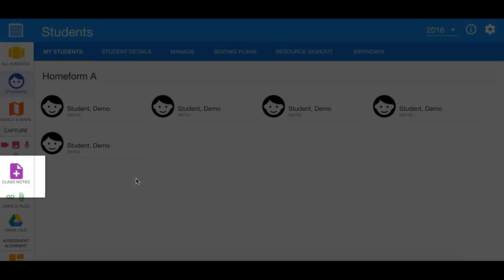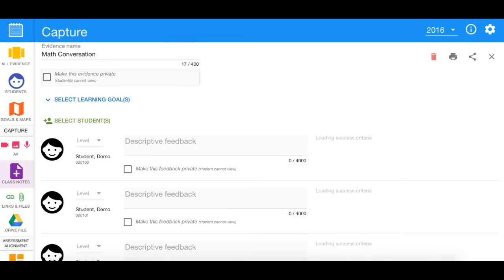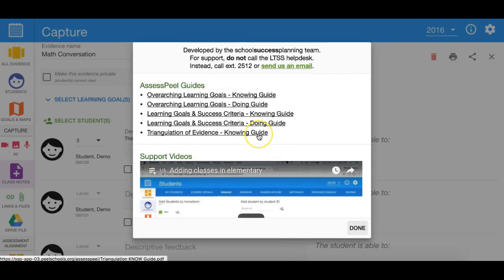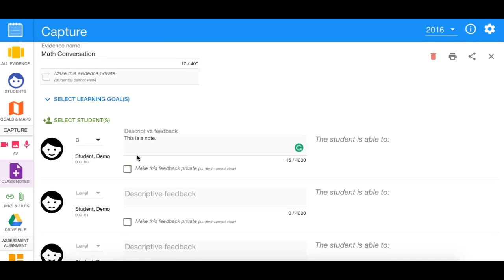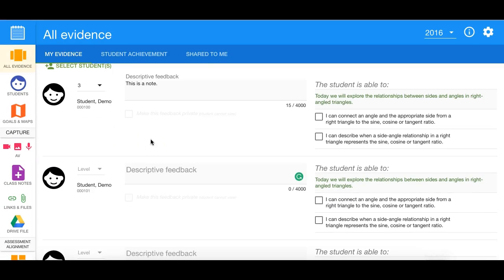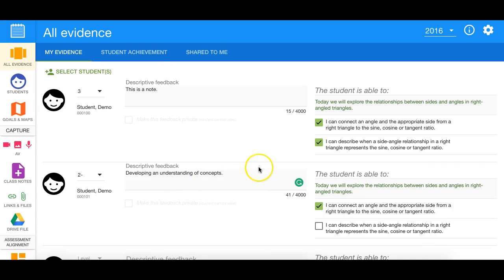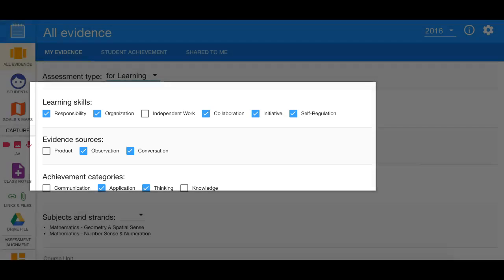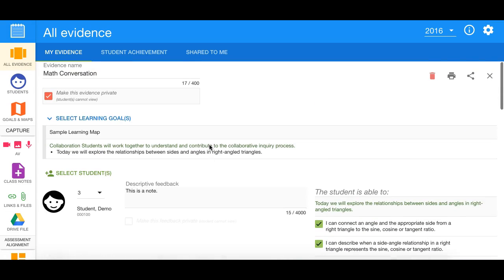Collecting Evidence Using Class Notes